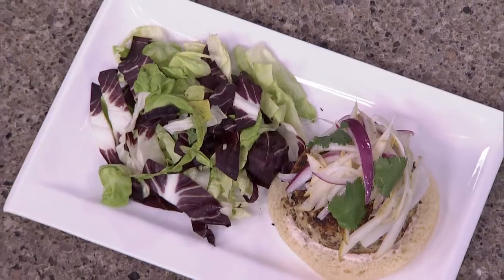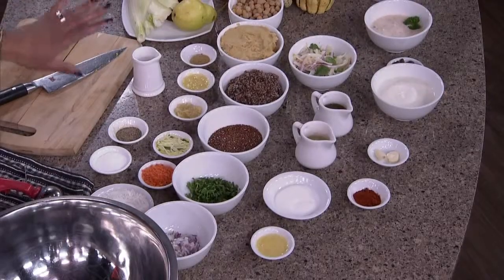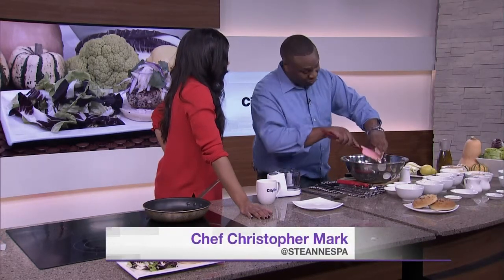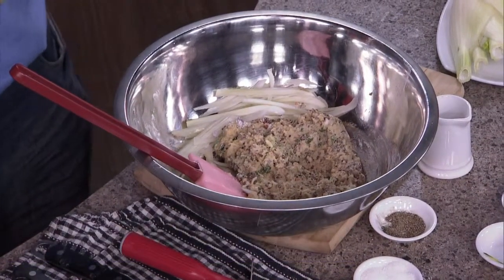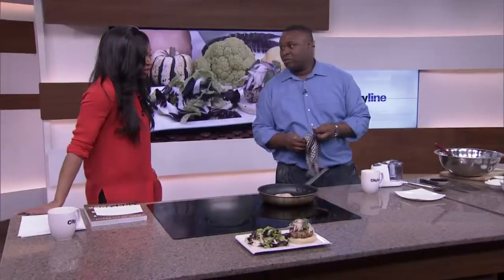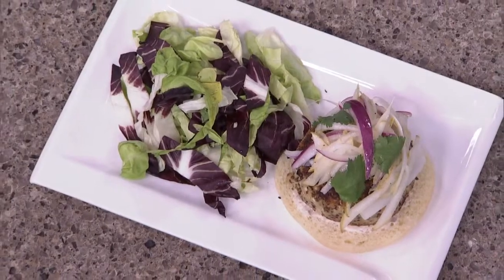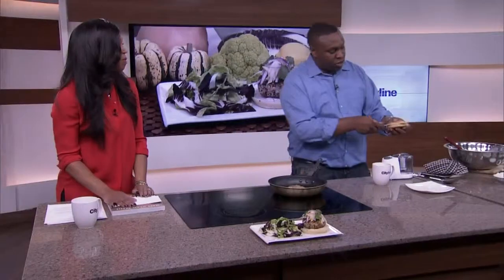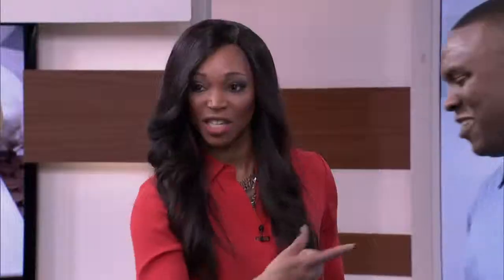Quinoa burger with pear & fennel slaw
Amp up your veggie burger with the nutritional punches of chickpeas and quinoa, in this recipe from Chef Chris Mark!